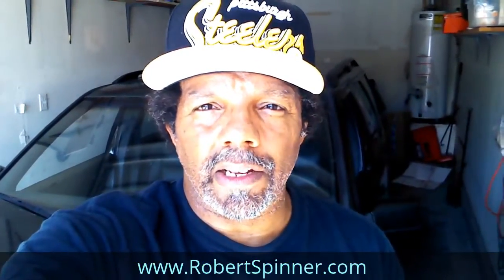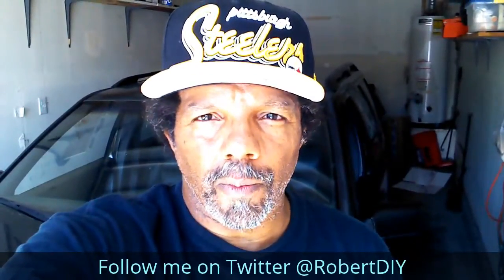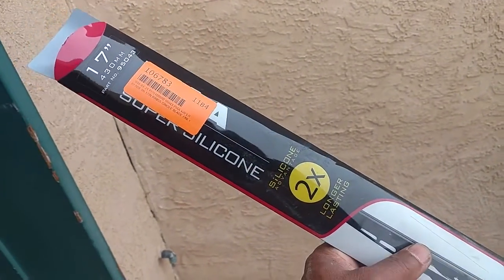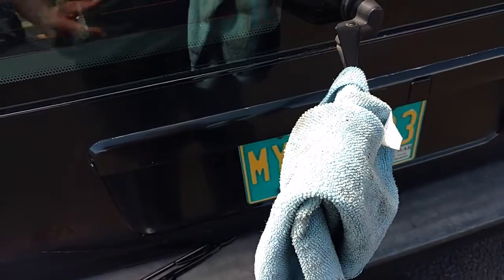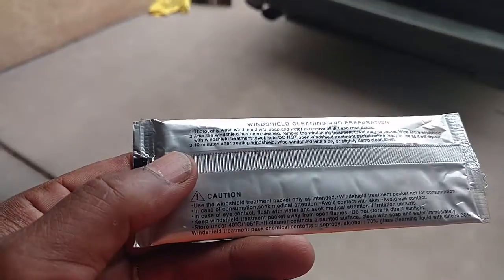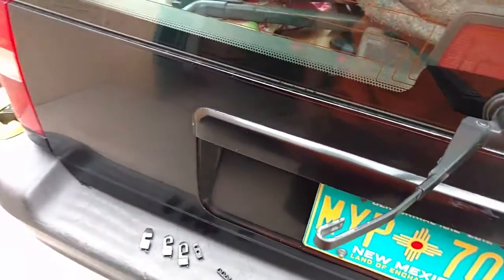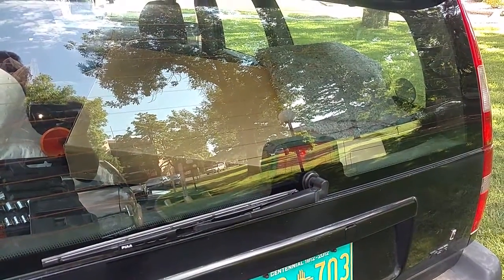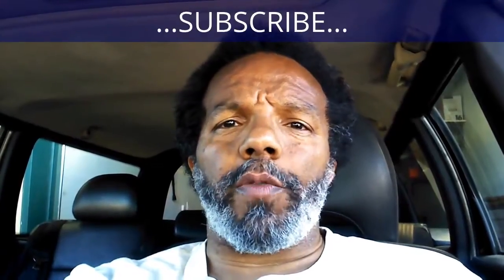PIAA silicone windshield wiper blade installation and beginning of review. - REMIX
Wiper blades play an important role in the safety of our travels. It's important to keep a good set on your vehicle at all times. I'm doing my one test of these blades to see how they hold up.

Wiper blade finally replaced on 8/1/2020. Last for almost 4 years.